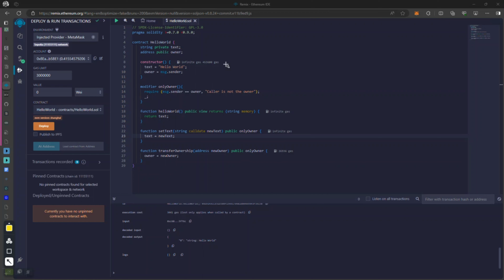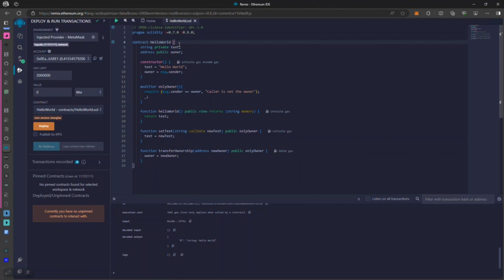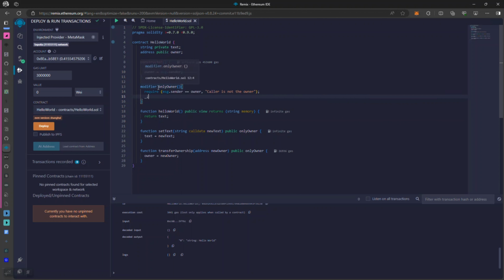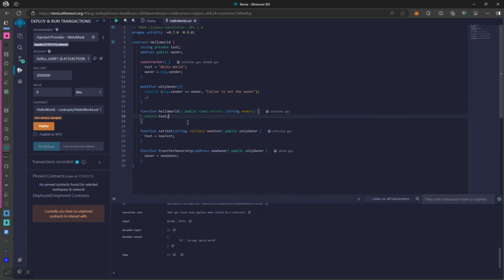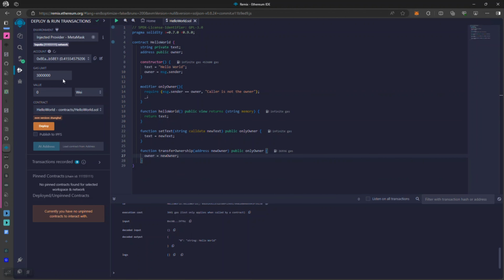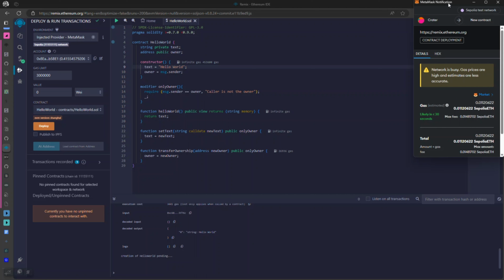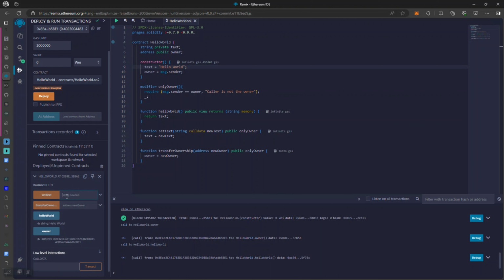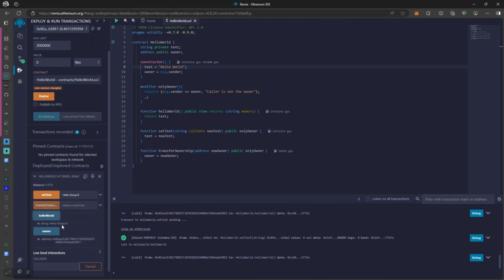Encode (Solidity) Bootcamp | Project Overview | Week 01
Hello Hello!